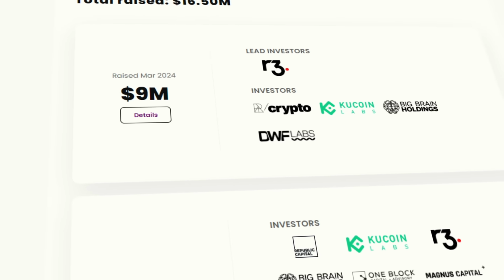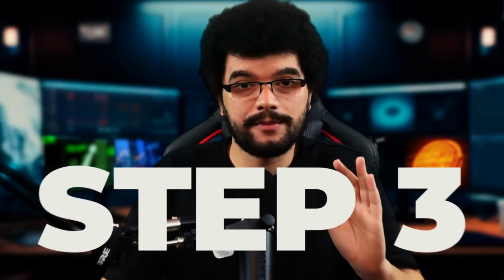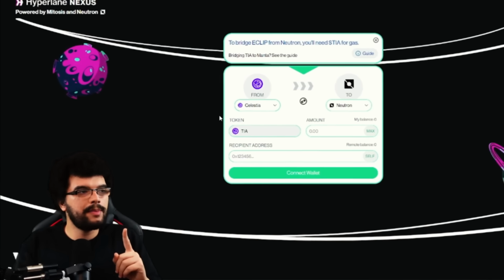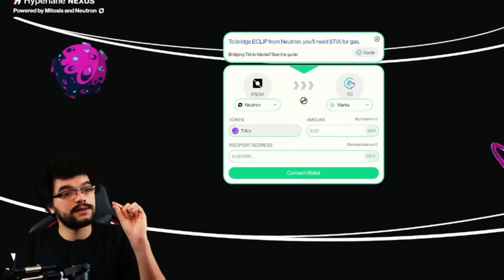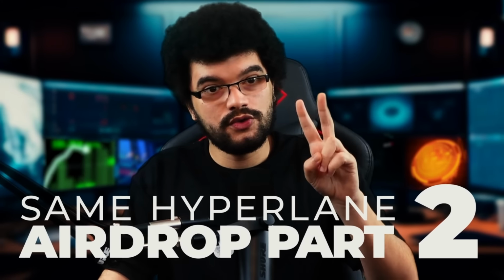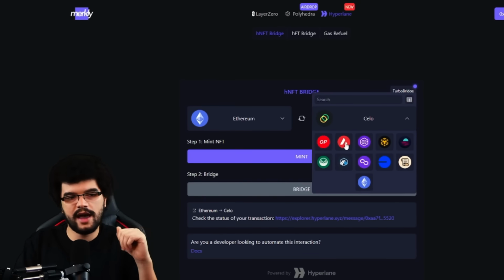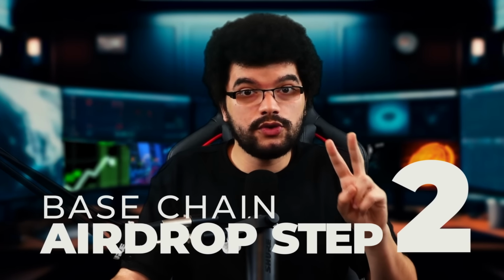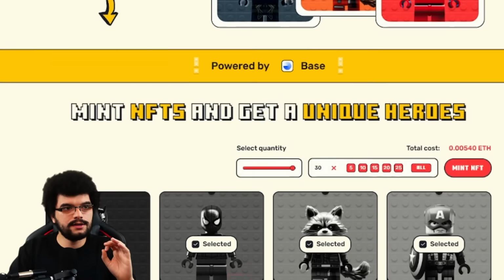New Altcoin Airdrops That Will Spit Out MILLIONS!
Here's the whole Description:

If you missed Airdrops over the last few months you've missed out on 1000s of dollars. Watch Gustavo's video to find out how you can make big money on the next major altcoin airdrops.

Airdrop 1

TEN Protocol

💠Connect your wallet
💠Add network

💠Verify yourself
💠Go to faucet-request channel
💠Enter "/faucet YourWalletAddress"

STEP 3
Complete all galxe tasks the more you complete the more you will earn

Airdrop 2

Hyperlane

STEP 1
💠 Send tia from celestia - neutron (send as much tia as possible to build volume)
bridge fee 0.27 tia

STEP 2
💠 Send tia from neutron - manta pacific (evm)
make sure have ntrn as gas fees

STEP 3
💠 Manta pacific send tia back to neutron
make sure have eth as gas fees
bridge fee 0.00013 eth ($0.5)

STEP 4
💠 IBC send tia from neutron back to celestia.
Needs ntrn for gas

STEP 5
💠 Mint nft and bridge in hyperlane (scroll-celo for best rates)
💠 Repeat every 5-10 days (staying active is important)
you can do step 1 - 3 on different days.

Airdrop 3

Farm BASE Chain

STEP 1
💠 Go to Aerodrome
💠 Connect Wallet
💠 Swap ETH to AERO, AERO back to ETH

💠 Connect Wallet and Select the Base chain
💠 Click "Compose"
💠 Click "Send"

💠 Connect Wallet and Select the chain
💠 Select the number of NFTs
💠 Click "Mint"

Crypto Banter is a live streaming channel that brings you the hottest crypto news, market updates, and fundamentals of the world of digital assets – “straight out of the bull’s mouth”!! Join the fastest-growing crypto trading community to get notified on the most profitable trades and the latest crypto market updates & news!!!

⏱𝗧𝗶𝗺𝗲𝘀𝘁𝗮𝗺𝗽𝘀:
00:00 Airdrop Farming Crypto - How to Qualify
00:39 Airdrop 1 - TEN Protocol
02:39 Airdrop 2 - Hyperlane Part 1 & 2
06:13 Airdrop 3 - Base Chain - Aerodrome & DMail
07:56 Bricks Mint - NFTs on Base Chain